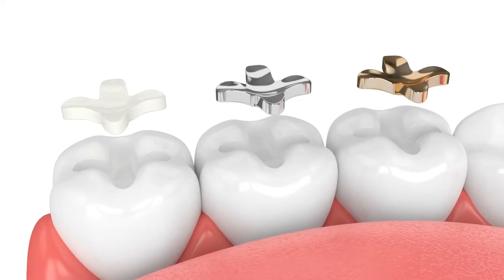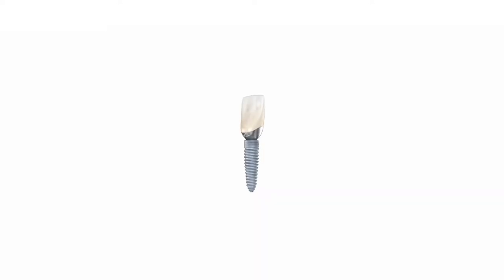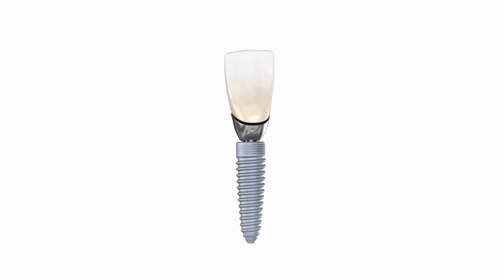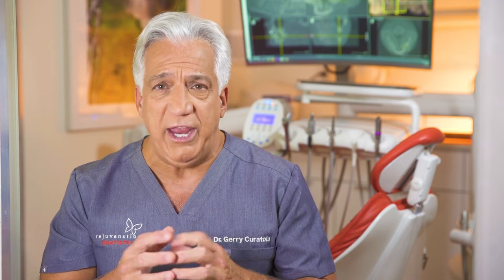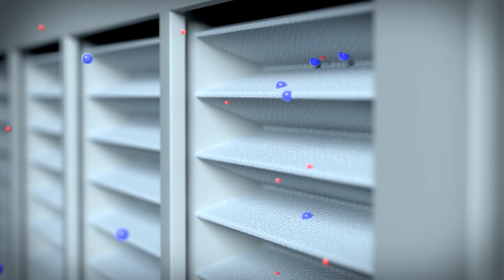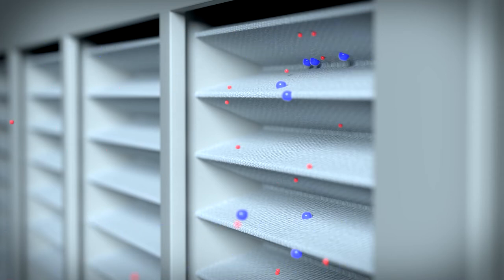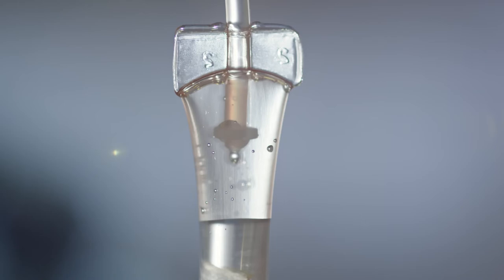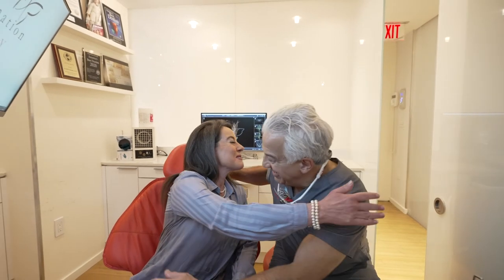Heavy Metals Can Damage The Immune System - Here’s How We Remove Them Safely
Rejuvenation Dentistry
Dr. Gerry Curatola: Among the many sources of toxicity and inflammation in the mouth are something called heavy metals. In addition to dental mercury amalgam fillings, there are multiple other sources of heavy metals as well, and often, many patients can have different metals in various aspects of the mouth. These include non-precious porcelain fused metal crowns which are often a metal thimble with porcelain baked on top over the tooth. That, with a mercury filling and amalgam filling underneath, creates something called Galvinism.

Our approach here at Rejuvenation Dentistry is to take a comprehensive, protected protocol for the elimination of all heavy metals from the body. So, we use a protocol called Smart Removal. Smart Removal of dental amalgams involves a very protected protocol utilizing a host of different measures including special filtration in the room, special high-speed evacuation, rubber dam, alternate air supply to the patient when the mercury is removed from the teeth, protective gear on everyone in the room, including the patient, and some nutritionals such as activated charcoal, and selenium which we administer to help safely remove and eliminate any exposure to your body during treatment.
Rejuvenation Dentistry®, pioneered by Dr. Gerry Curatola, Cosmetic Dentist in Midtown, NY, is a wellness movement based on the philosophy that the mouth is on the front line to you living a longer, healthier life. Taking a holistic approach on general and cosmetic dentistry, Dr. Gerry has spearheaded a multi-specialty dental practice in Manhattan NY, focusing on prevention, aesthetics, and wellness-based treatments. Ionized water is just one of the many details that have gone into this prevailing wellness initiative.

Rejuvenation Dentistry® is all about the experience at Dr. Gerry's office. From the moment you walk through the doors, you realize that you aren't at any run of the mill drill 'em and fill 'em dental office. Every detail of the office was designed with a spa-like patient experience in mind, from the soothing colors on the walls right down to the scent of the candles burning around the office. You don't just receive teeth whitening and a routine cleaning with Dr. Gerry either- you receive a "rejuvenation mouth facial." Even those suffering from dental anxiety find the experience at Dr. Gerry's office to be nothing short of spa-like.

Although Dr. Gerry has worked with names like Dr. Oz and Billy Joel, his 32 years of experience and Masters in Integrated Medicine are what set him apart and make him the best dentist on the Upper East Side. Call Dr. Gerry today to rejuvenate your mind, body and spirit, and learn all about the exceptional dental experience you never knew you were missing!
Rejuvenation Dentistry

Manhattan, New York Office
521 Park Ave suite d

East Hampton, New York Office